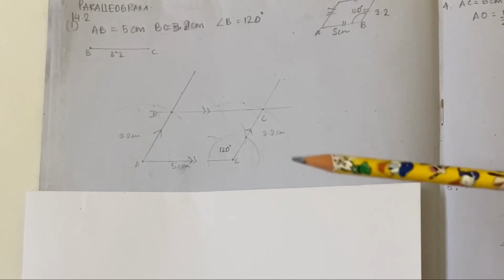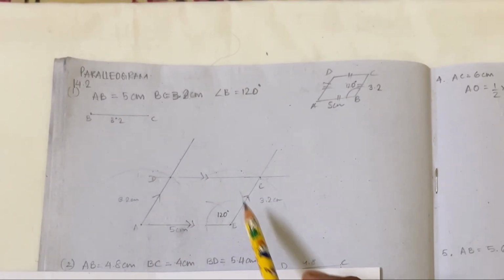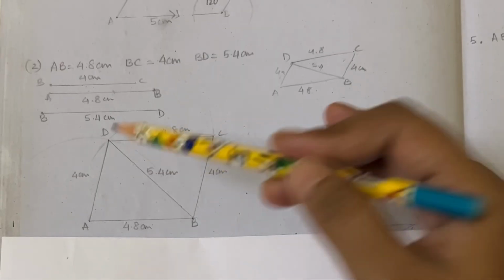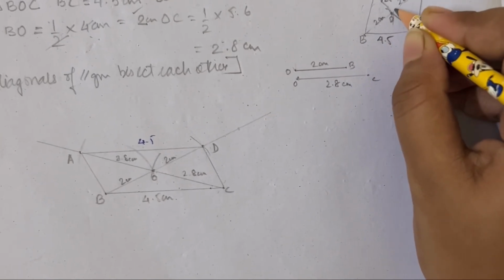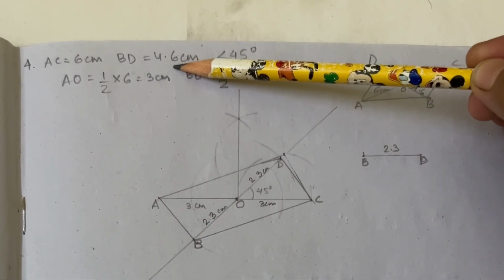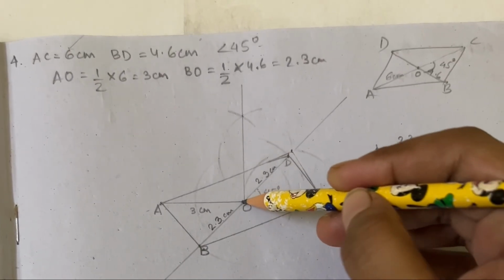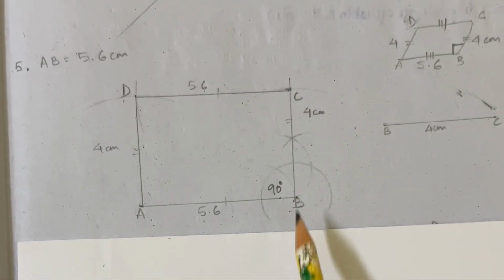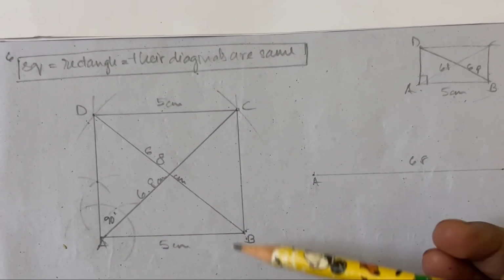ICSE Class 8 ML Aggarwal Construction of Quardrilateral Ex 14.2(Q1-6)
Class 8
Construction of Quardrilaterals